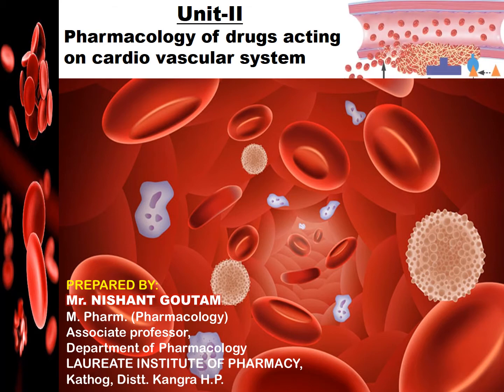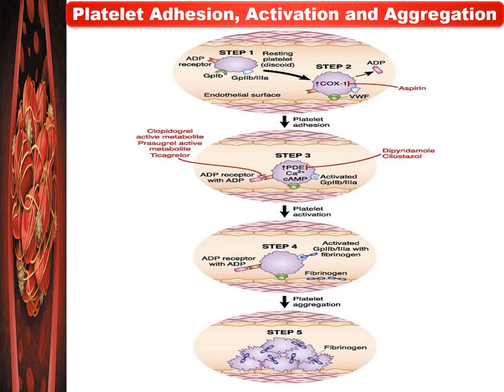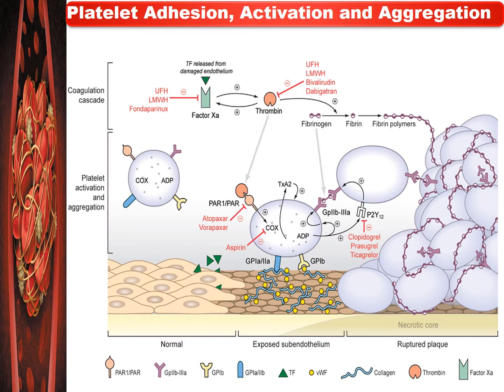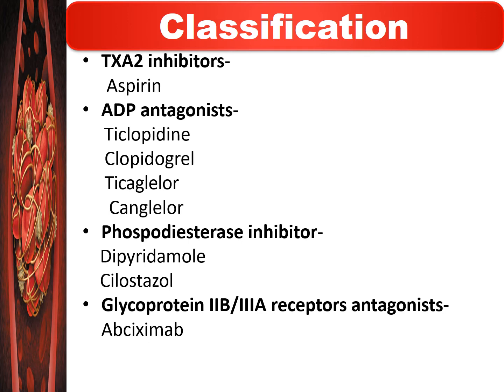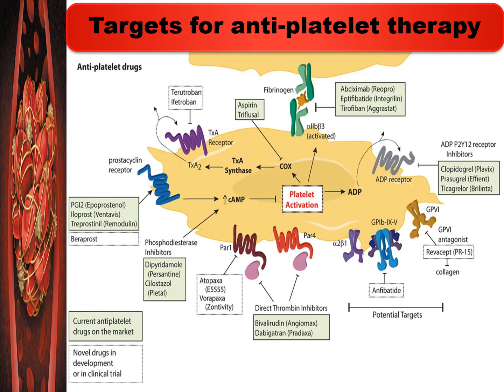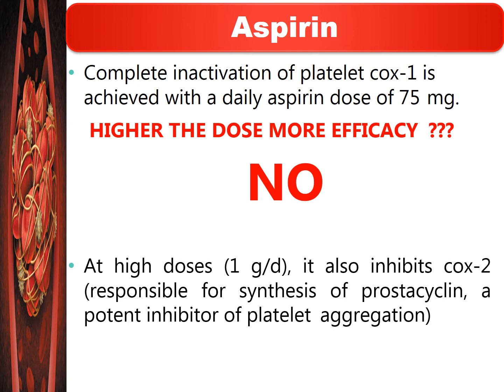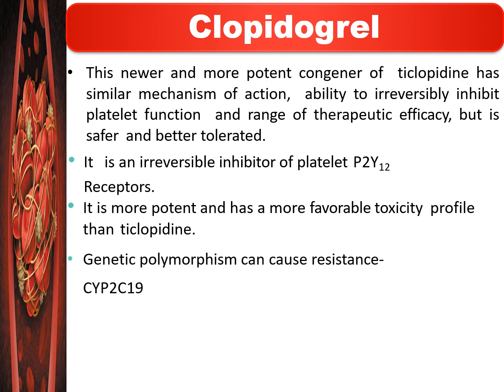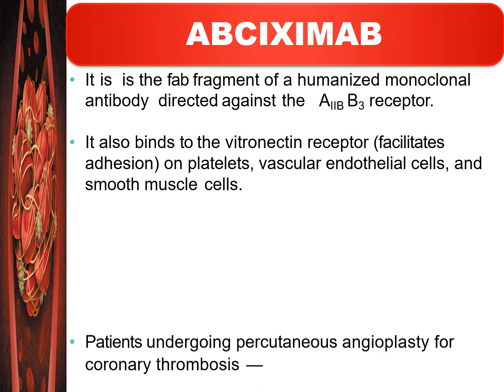Fibrinolytics and anti platelet drugs Part III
B. PHARMACY
5th SEMESTER
PHARMACOLGY-II
FIBBRINOLYTICS & ANTI PLATELET DRUGS PART-III